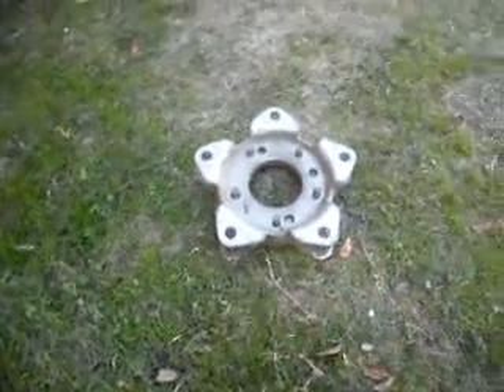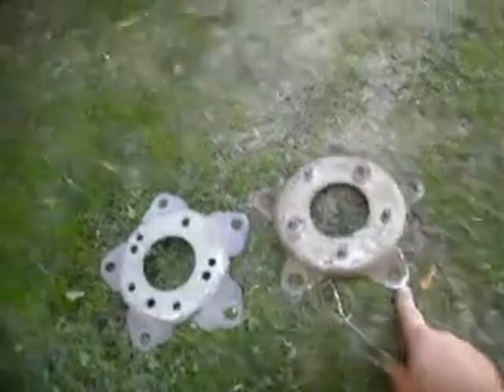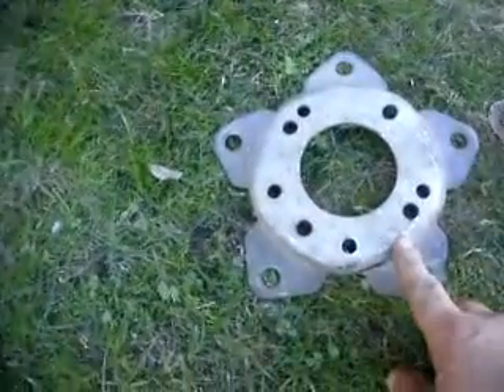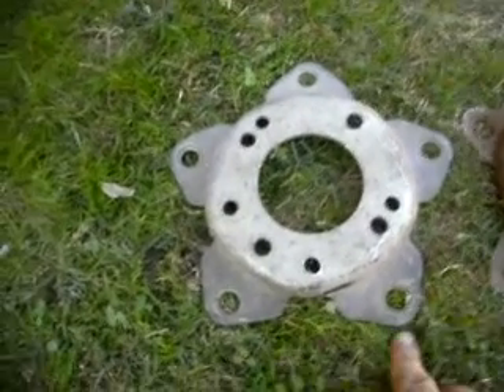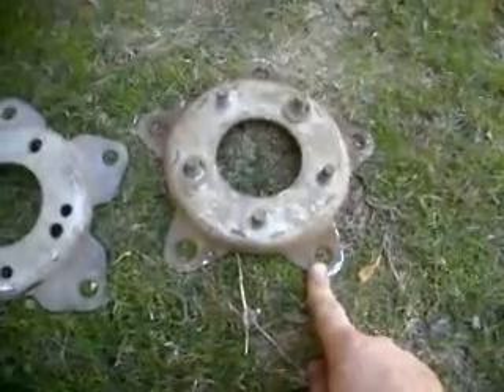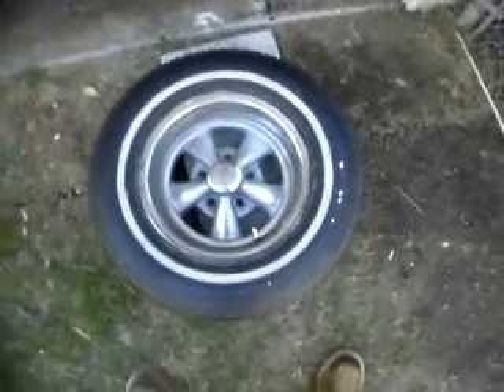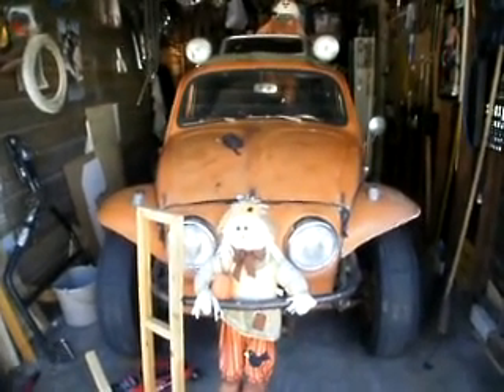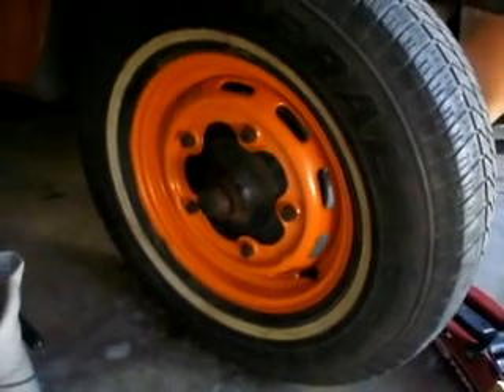"Doin' It Wrong" & the VW Baja with Cragar SS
I got bored and remember'd I had these adapters, so I had something to do! Didn't take long enough, I got real bored again real fast! Damn, if I was a wiring expert, I could get this girl to run!